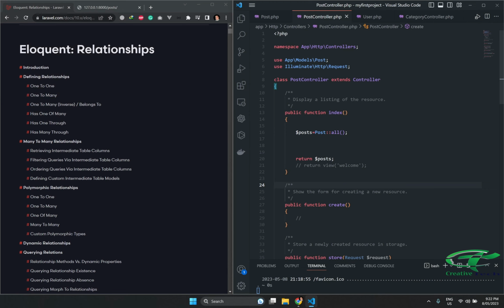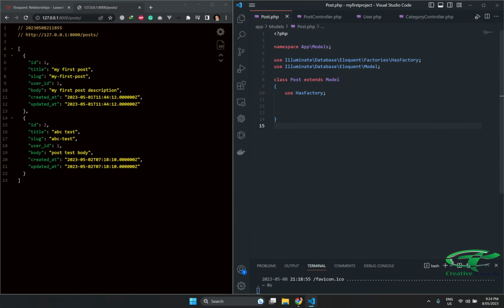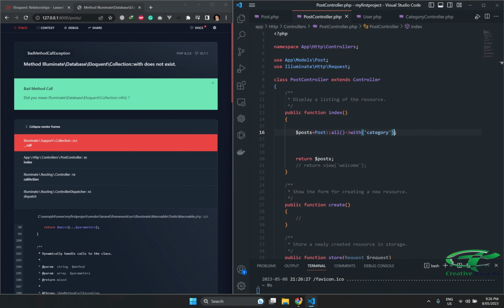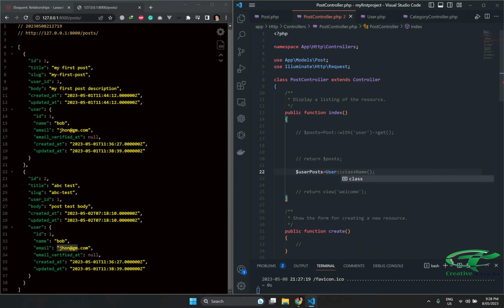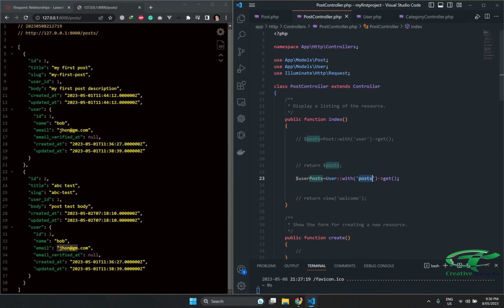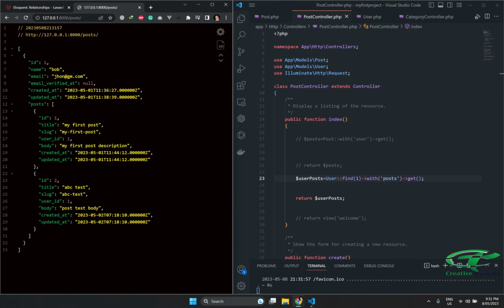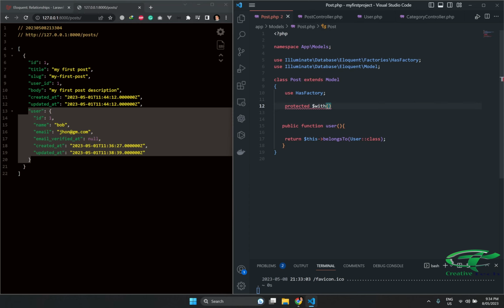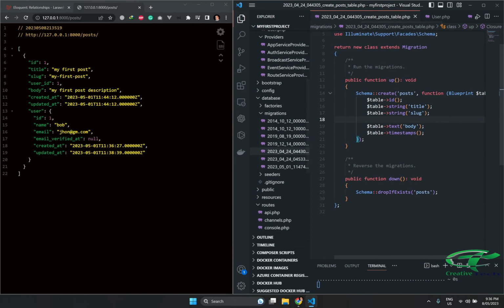Laravel relationship | Laravel relationships tutorial for beginners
In this video, we will discuss Laravel relationships. How to Create a Relationship in Laravel?  How to get data using relationships from the database table through the model.  We will also laravel tinker to create, update, get, and delete data from the database using laravel tinker.

relationships in Laravel | Laravel relationships tutorial for beginners